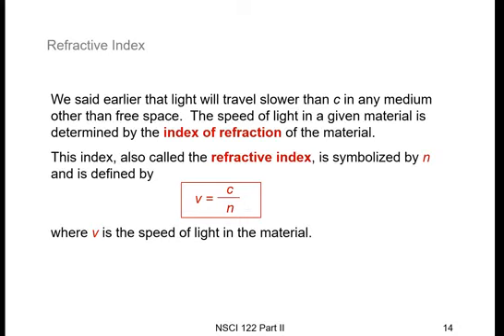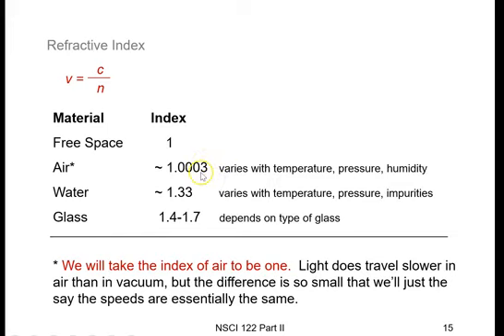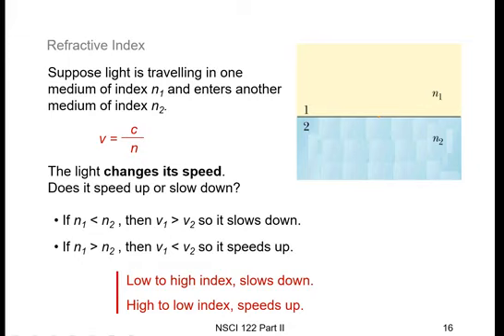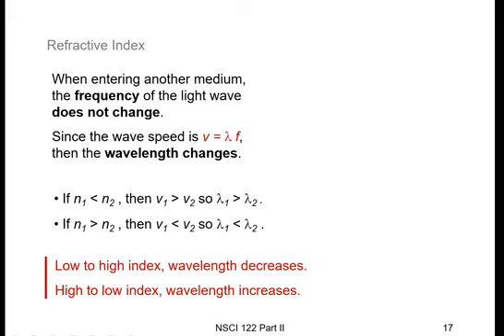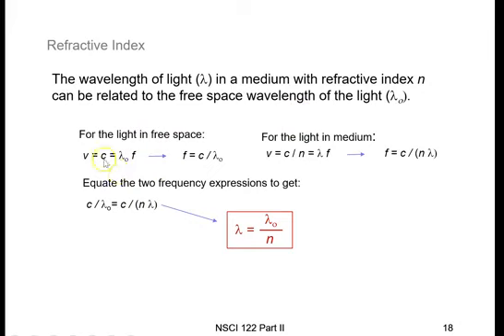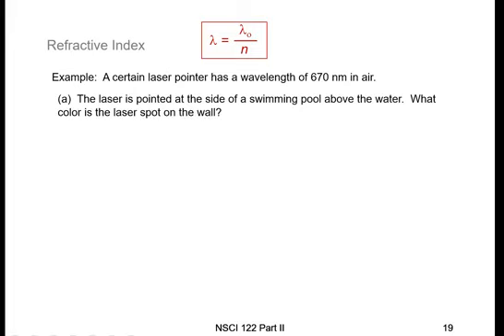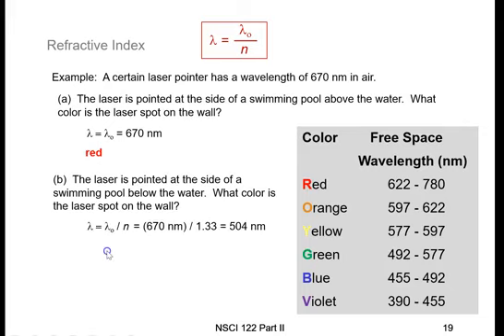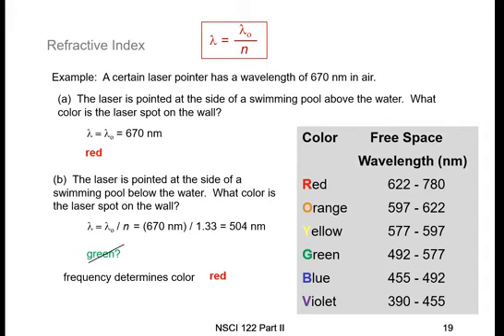122PartII video3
index of refraction, speed and wavelength